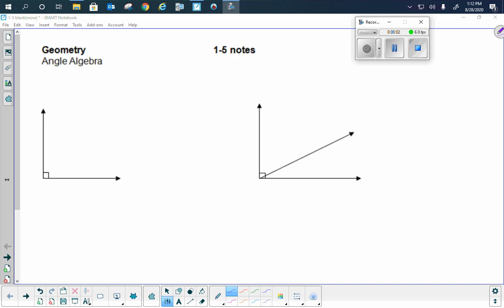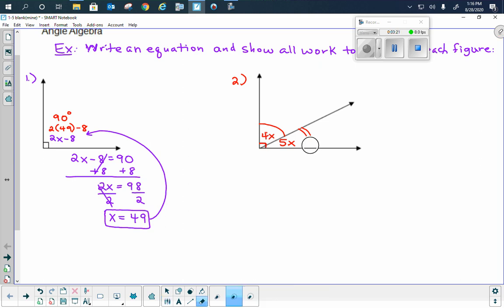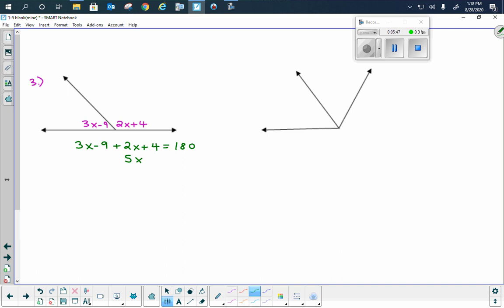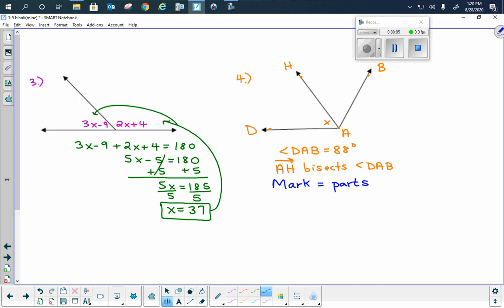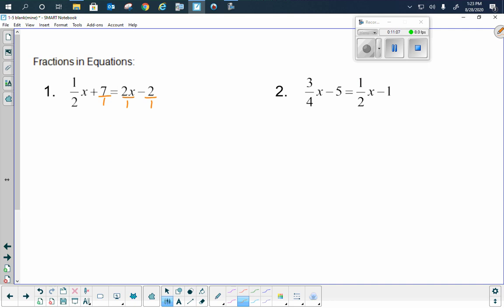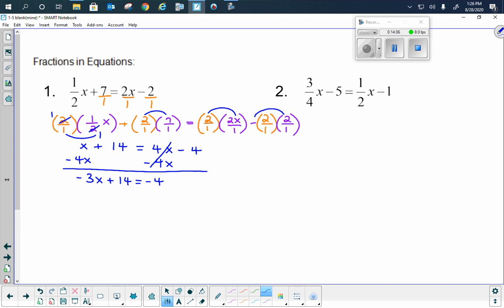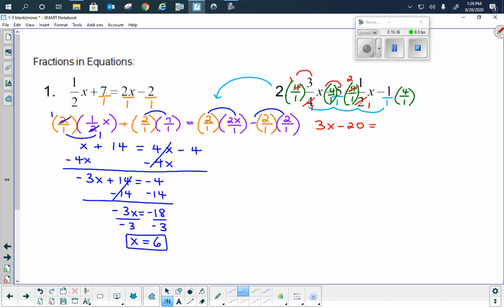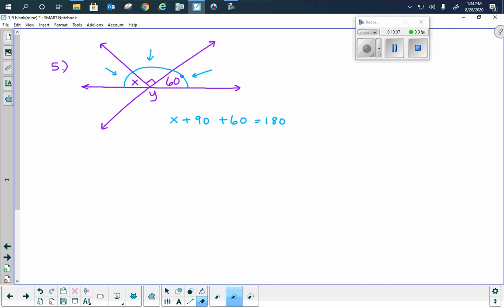CP Geo 1-5 Video